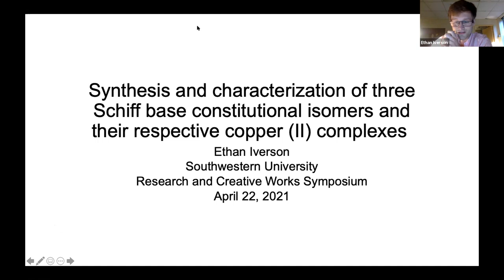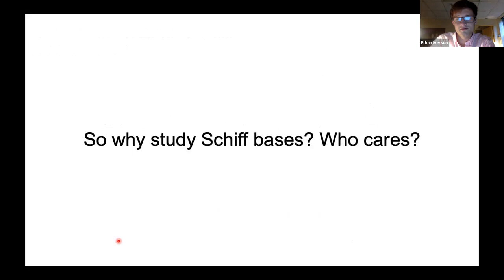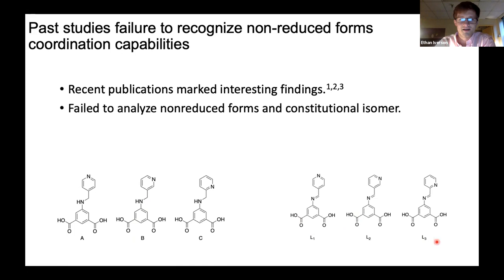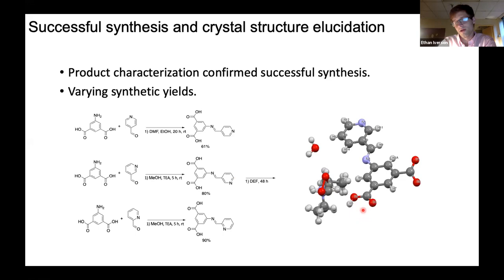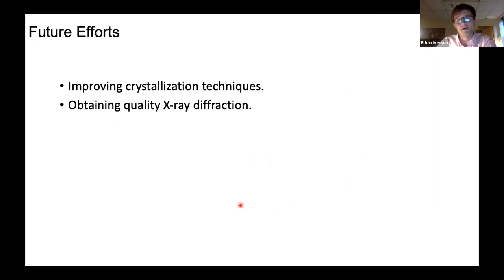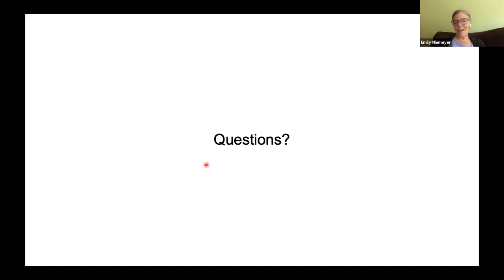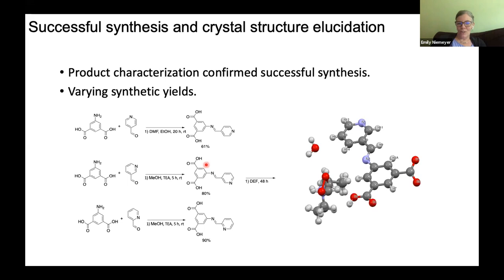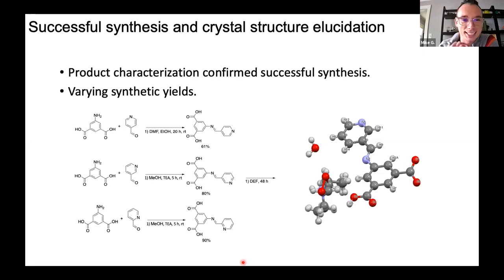Synthesis & characterization 3 Schiff base constitutional isomers & respective copper (II) complexes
Synthesis and characterization of three Schiff base constitutional isomers and their respective copper (II) complexes

Schiff bases have been a highly researched compound in the realm of coordination chemistry due to their high affinity for many transition metals and their potential applications in industry and medicine. Though Schiff bases are a highly researched and reacted compound, not all Schiff bases have been coordinated, and their respective coordination complexes analyzed. In this work, three Schiff base pyridine derivatives were afforded when 4-pyridinecarboxaldehyde, 3-pyridinecarboxaldehyde, and 2-pyridinecarboxaldehyde were independently reacted with 5-aminoisophthalic acid. These Schiff bases were then characterized by 1H NMR, 13C NMR, IR spectroscopy, and X-ray diffraction when applicable. Each Schiff base was then allowed to react with copper (II) acetate affording three colorful organocopper complexes which were characterized through melting point determination as well as infrared spectroscopy. Characterization data concluded successful synthesis of the aforementioned Schiff bases in comparable yields to that reported for their reduced Schiff base form and characterization data of the coordination complexes confirmed successful coordination.